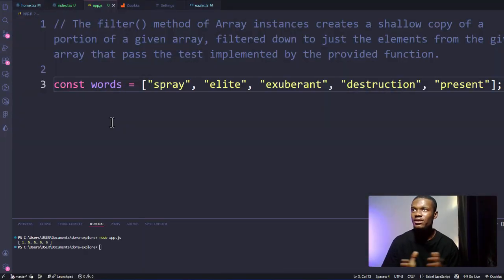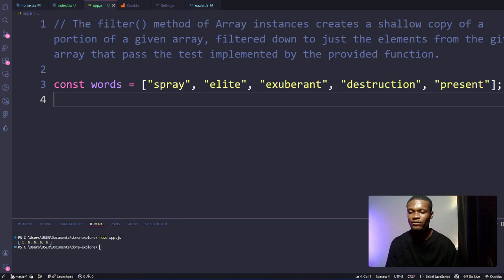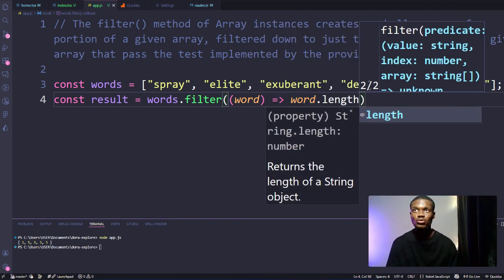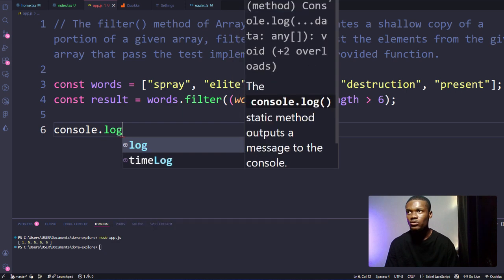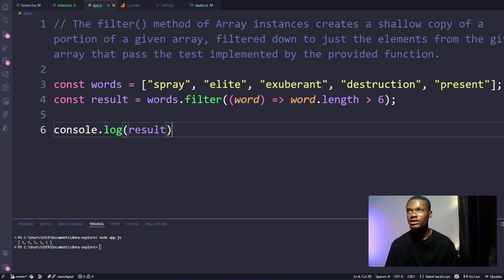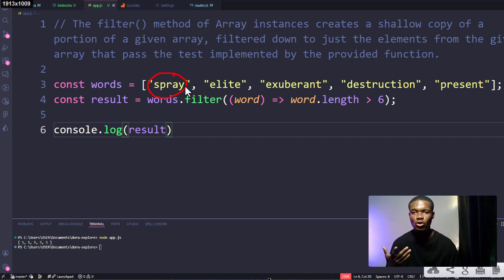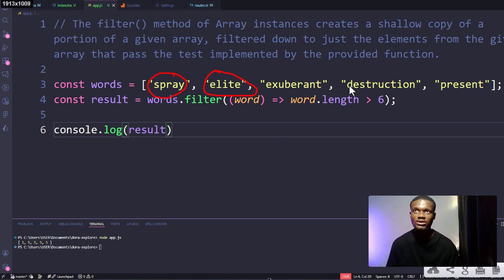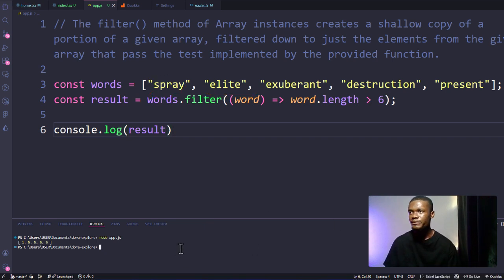Filter Explained - JavaScript Tutorials (Beginners) | Tutorial #7